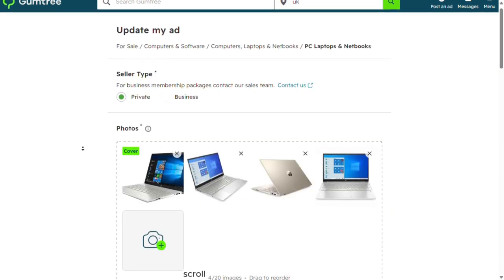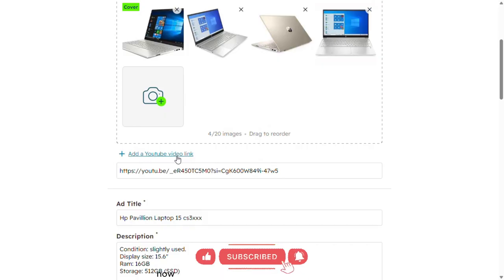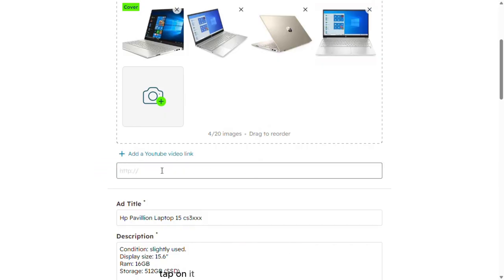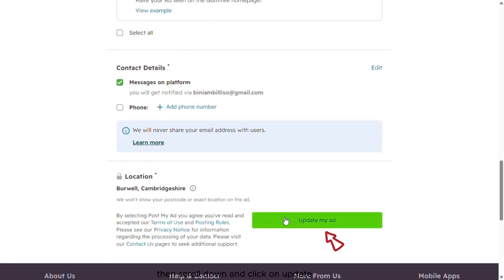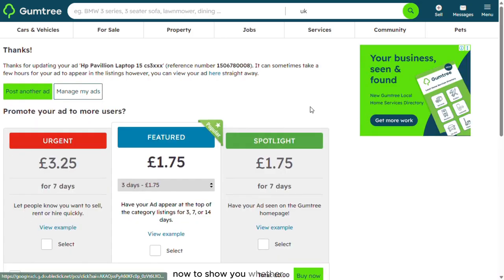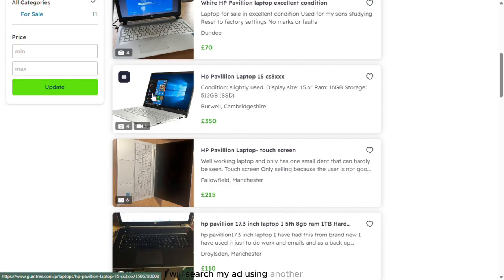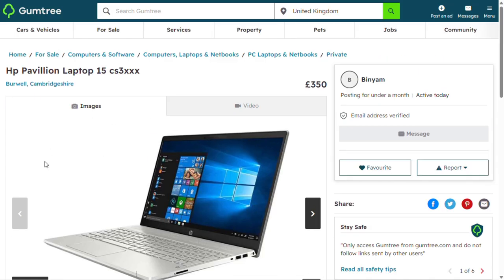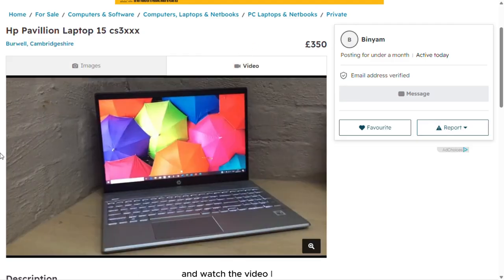How to Add a Video to Your Gumtree Ad (Step by Step)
Want to make your Gumtree ad stand out? Adding a video can help you attract more buyers and showcase your item more clearly. In this quick tutorial, I’ll show you exactly how to add a video to your ads on Gumtree in just a few simple steps.

You’ll learn:
– Where to find the video upload option
– Supported video formats and requirements
– How to attach video files during listing
– How to edit or replace a video after posting
– Tips for creating effective ad videos

Perfect for sellers who want more engagement and faster responses from buyers.